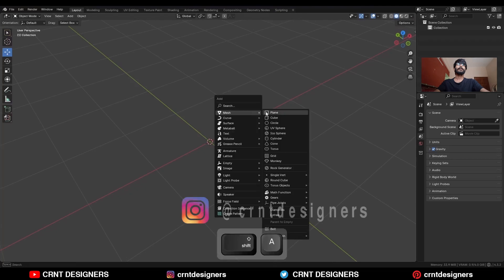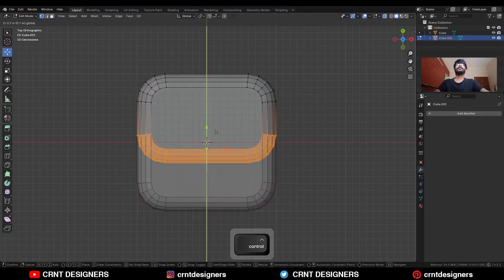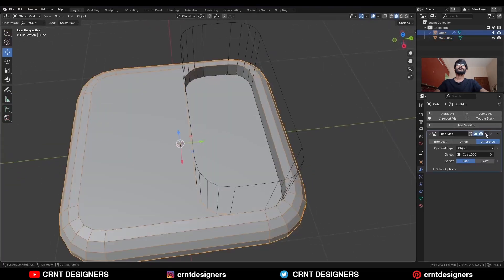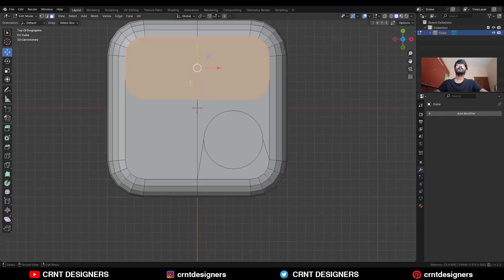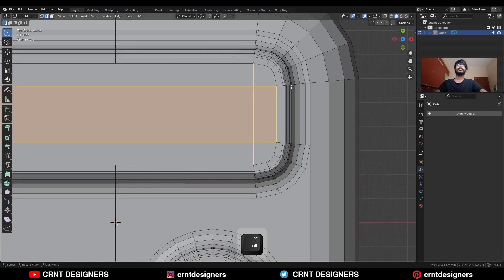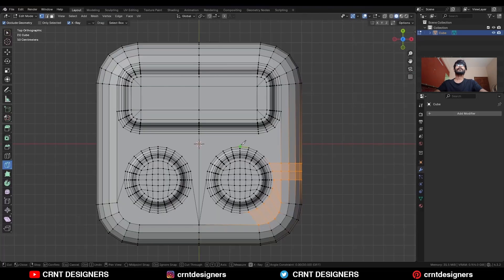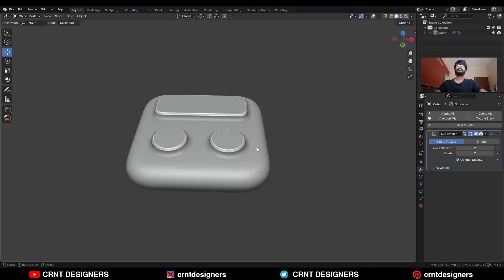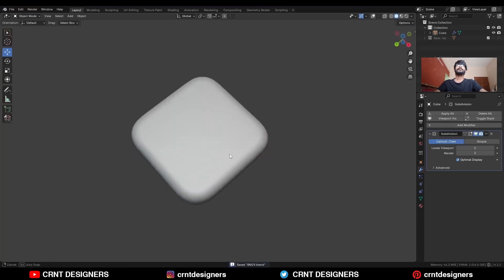BM29 _ blender beginner subdivision surface modeling tutorial _ 25-10-2025